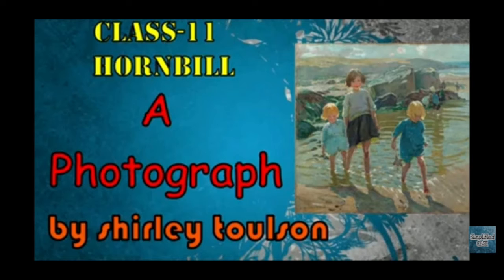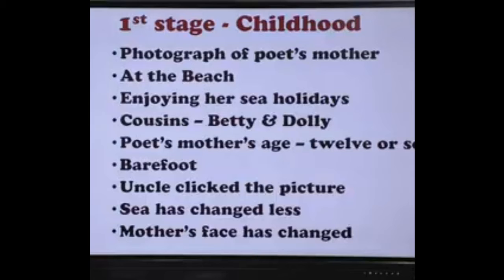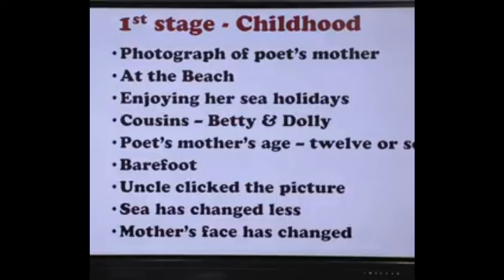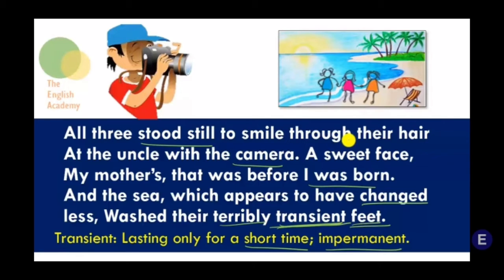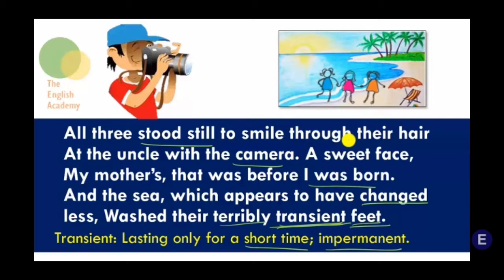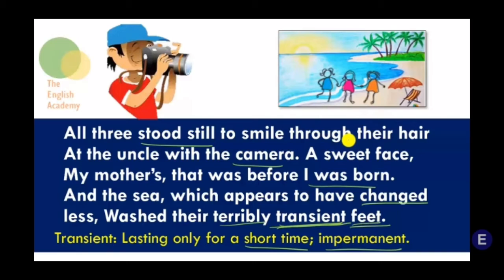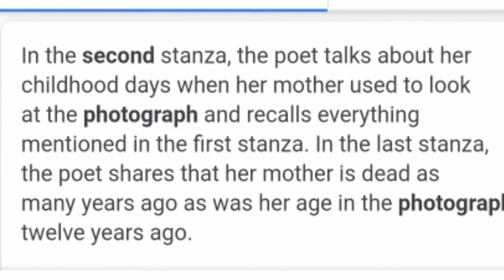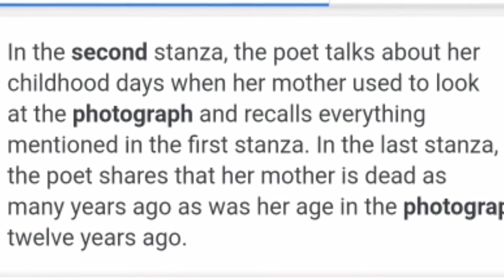22 07 2020 English K11 photograph Video 23